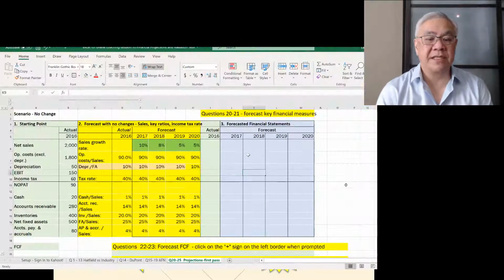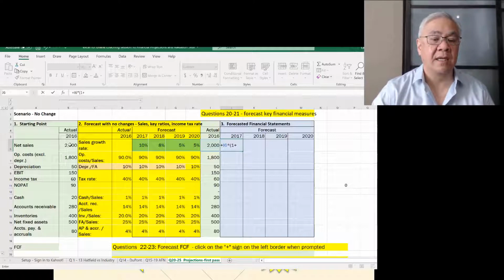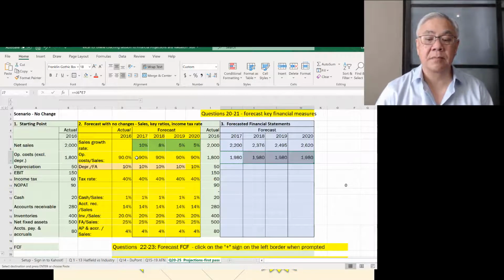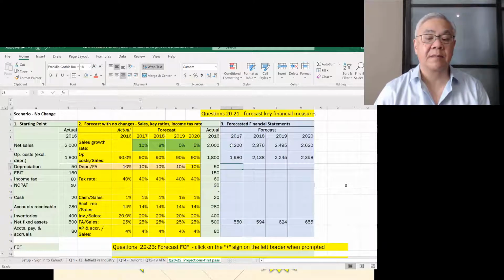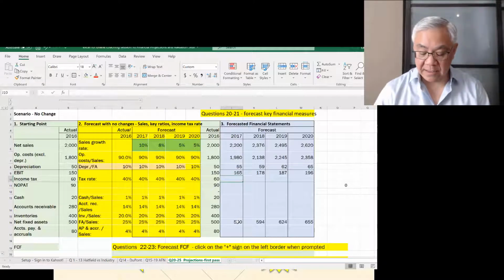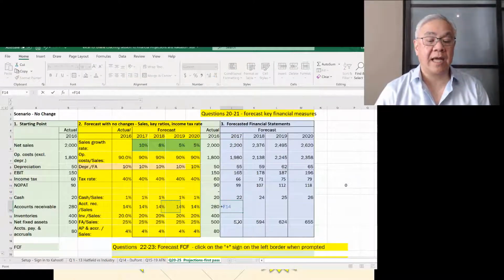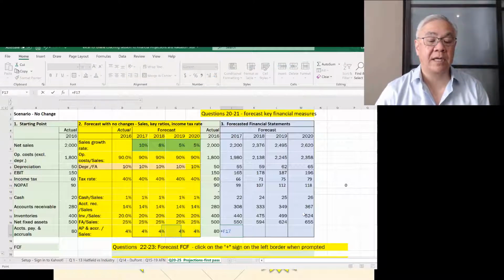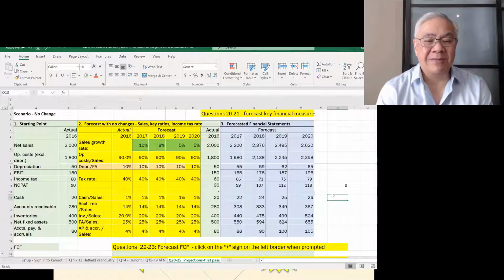session 10 online coaching approach video 11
Solution to Financial Projection of measures